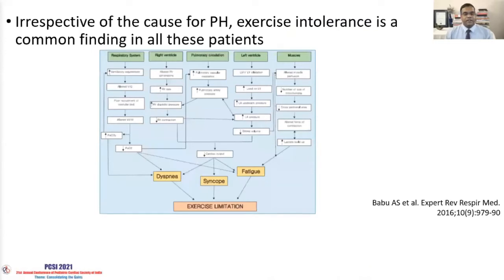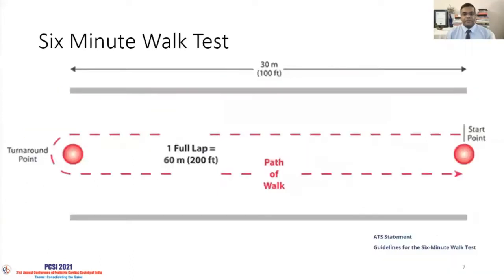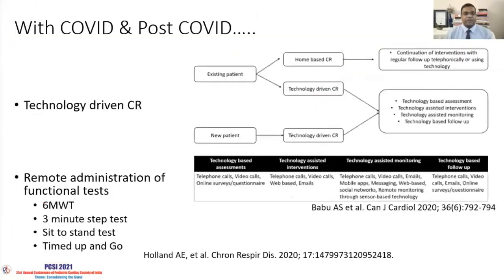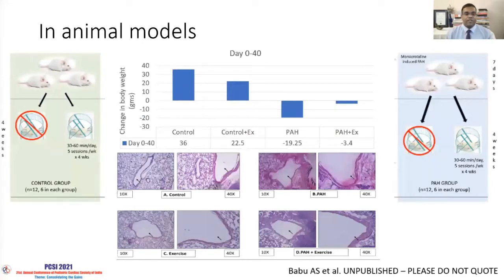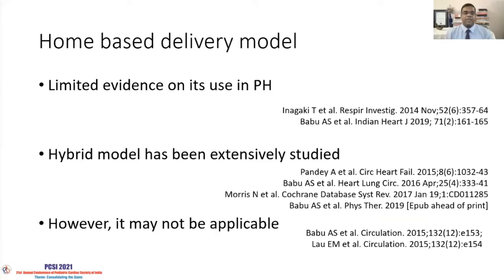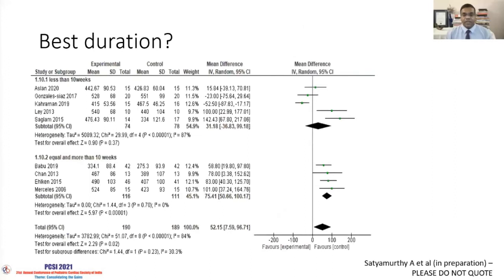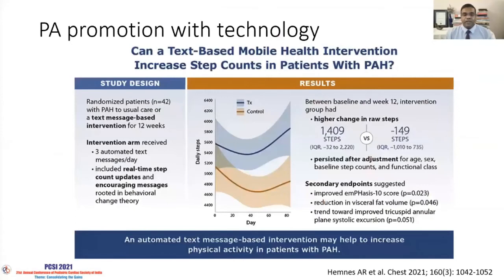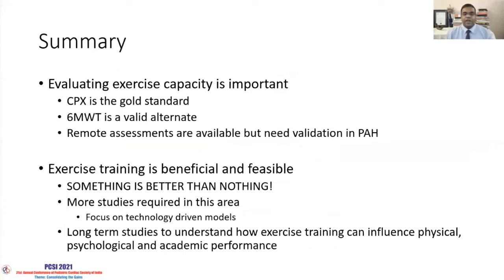21 (17 0ct) Cardiac rehabilitation in PAH